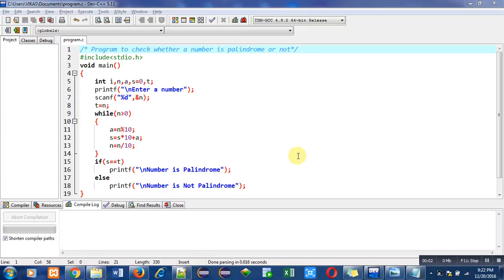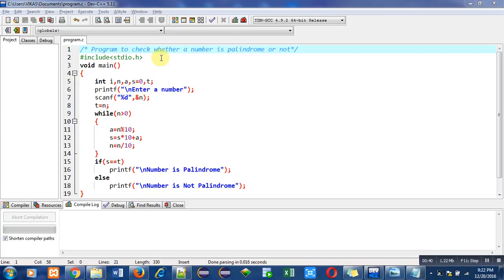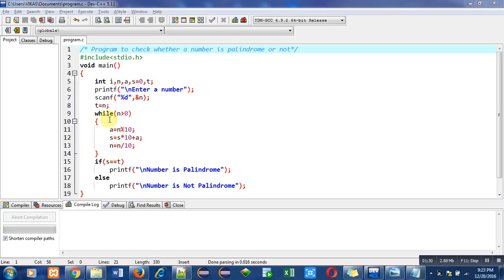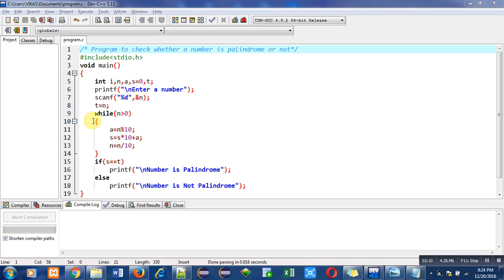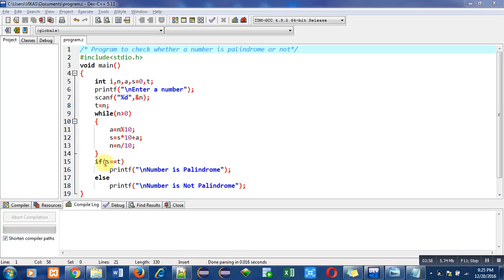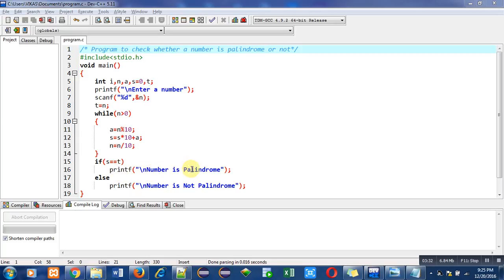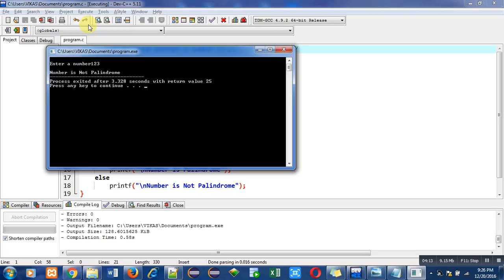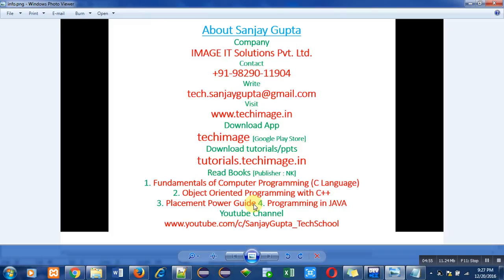Check whether no is palindrome or not - Learn Easy C Language Tutorials by Sanjay Gupta in English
In this video, how to check whether a number is palindrome or not using while loop in C programming is explained with the help of practical demonstration.